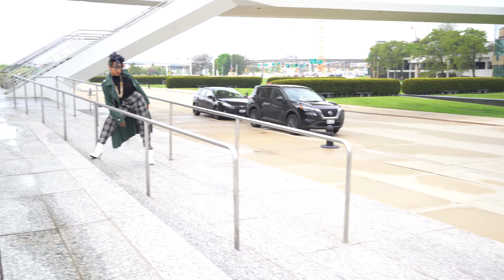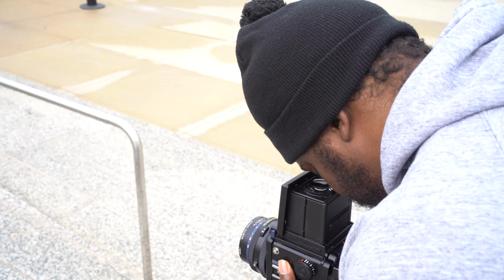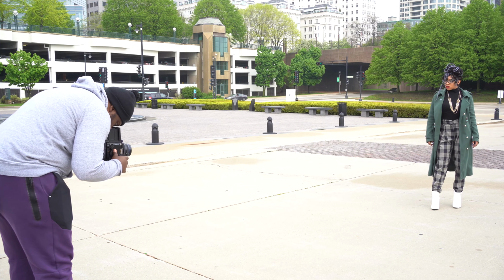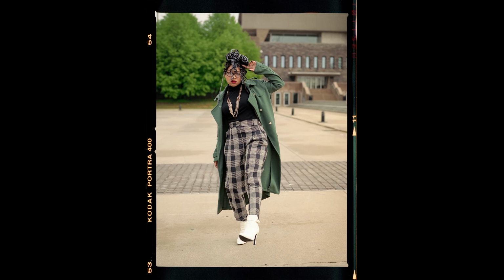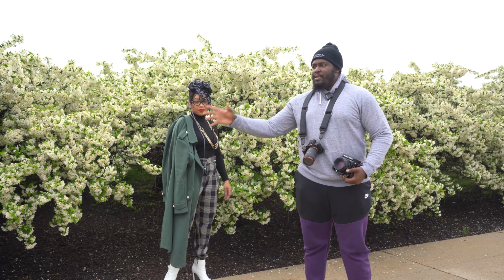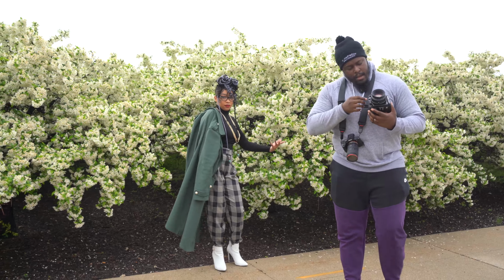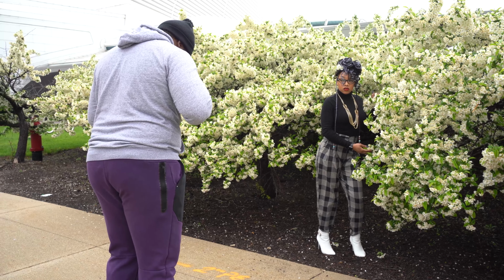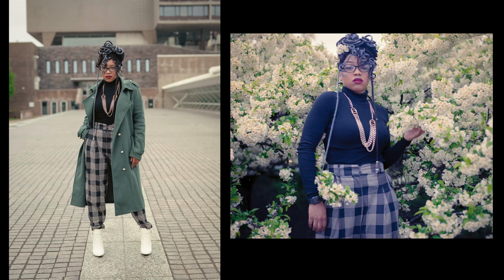Mamiya RZ67 Pro II with Kodak Portra 400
In this video, we are shooting with some Kodak Portra 400 on an overcast day!